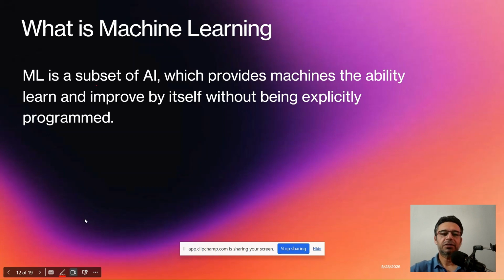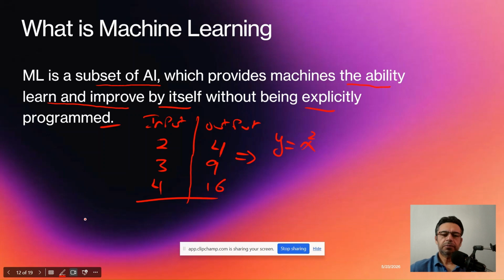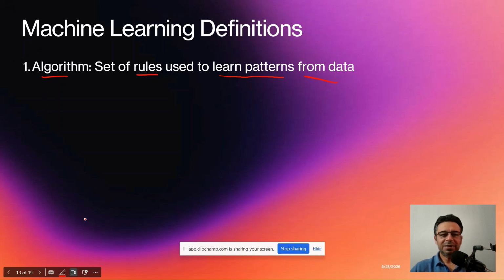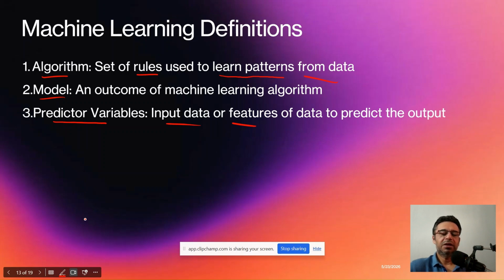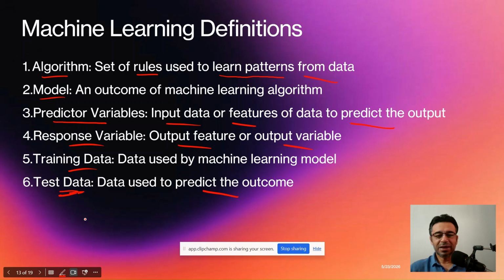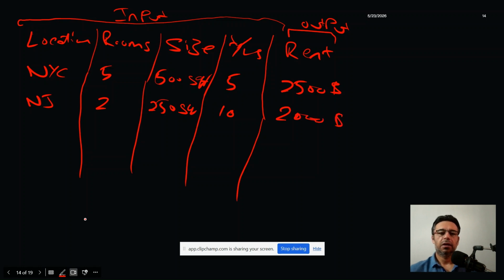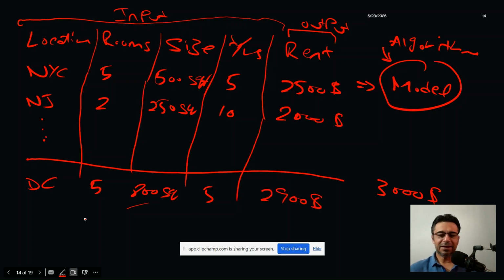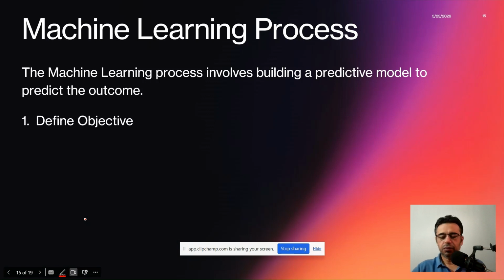2. What is Machine Learning: AI Course for Beginners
In this video, you will learn what is Machine Learning and important definition e.g. What is ML algorithm, What is a model, what is the difference between training data and test data, what are predictor variables and response variables.

Machine learning is a subtype of Artificial Intelligence and the main objective of machine learning is to build prediction models based of training data.